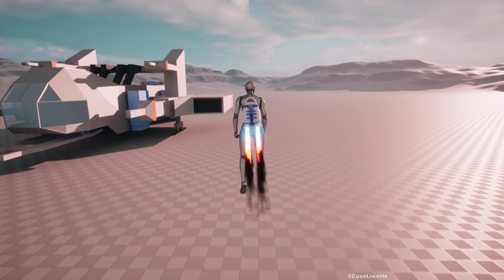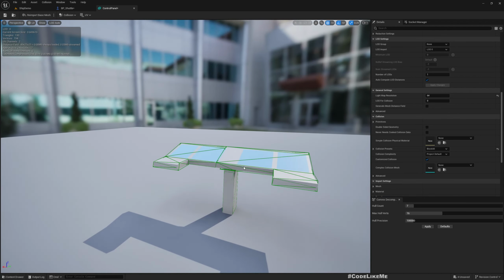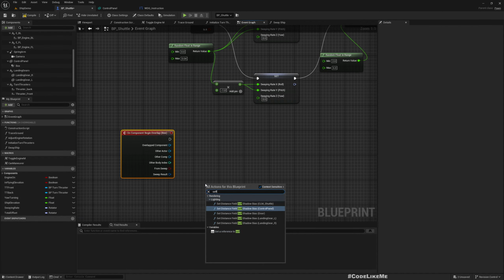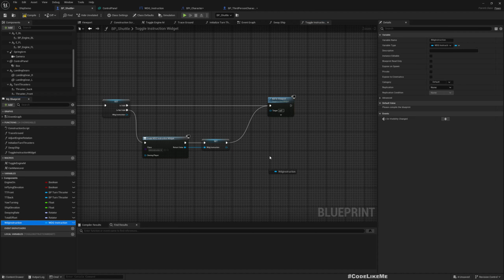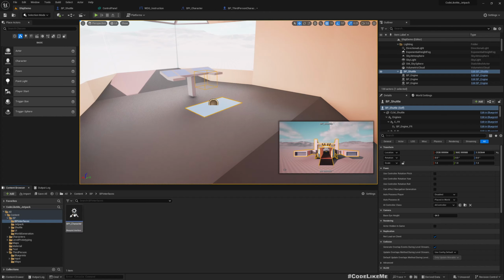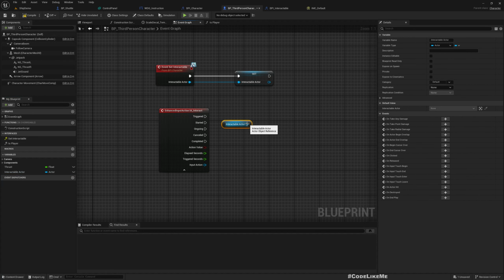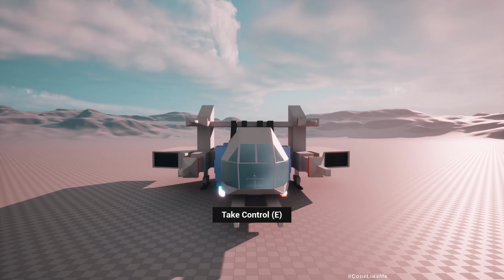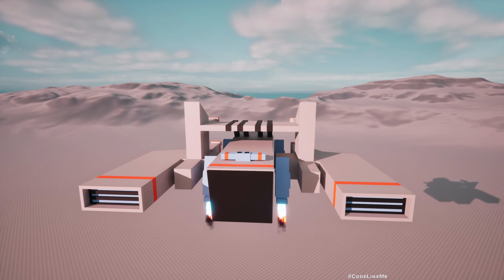Unreal Engine Spaceship Part 5 - Spaceship Possession and Unpossession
This is the 5th episode of the unreal engine spaceship system I am going to implement. Here, we will work on possession and unpossession of space ship. Player character will be able to move into the ship after doing ground exploration or space walking and take control of the space ship and fly it. When player go near the control panel of the space ship, a notification will appear, Take Control (E) and then player will be able to take control.